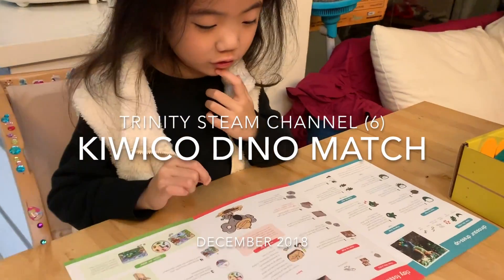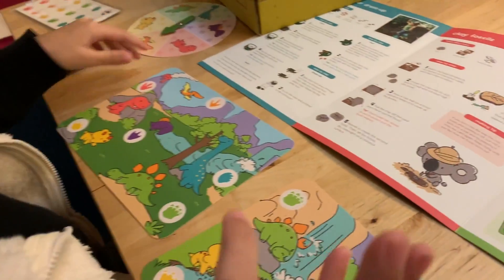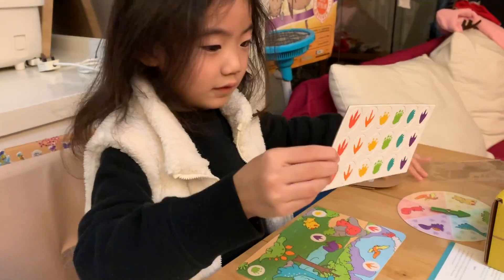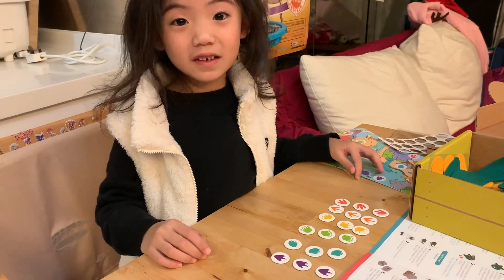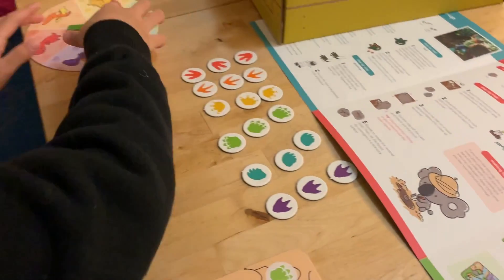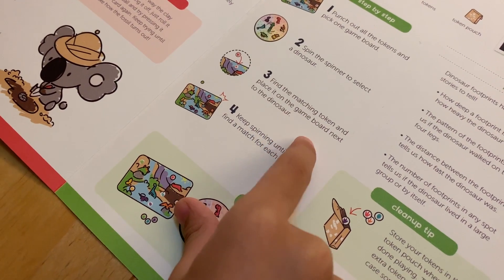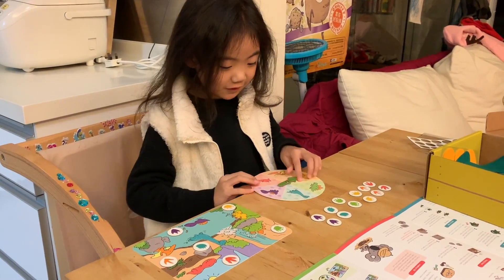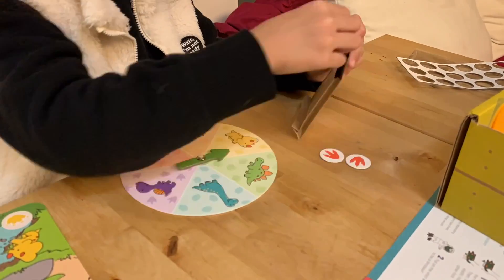Isabella STEAM CHANNEL (6) - KIWICO DINO MATCH GAME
This video is about Isabella STEAM CHANNEL (6)  - KIWICO DINO MATCH GAME

Inspired by Ryan of "Ryan's Toys Review", Belle is trying to introduce her STEAM toys. Enjoy!